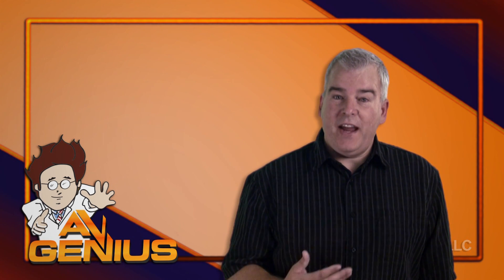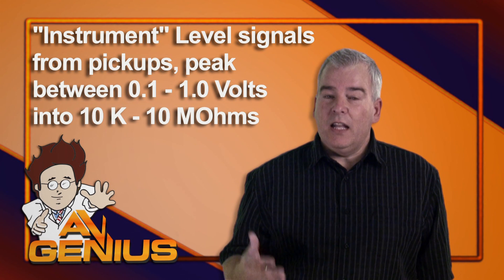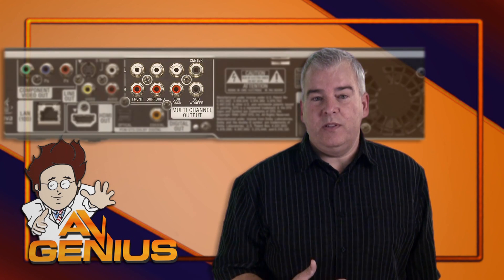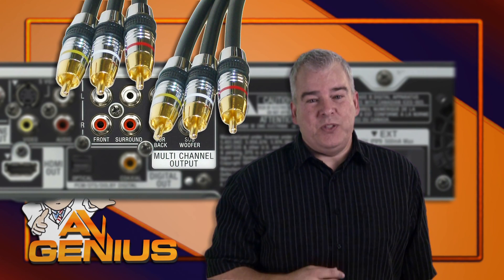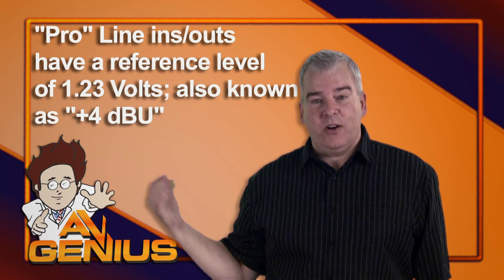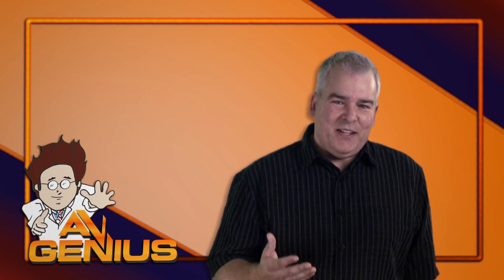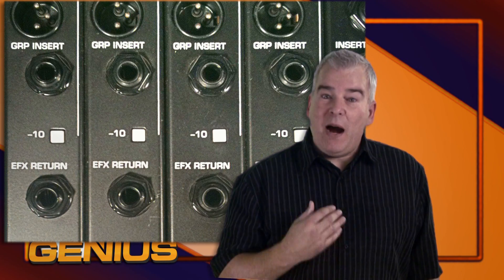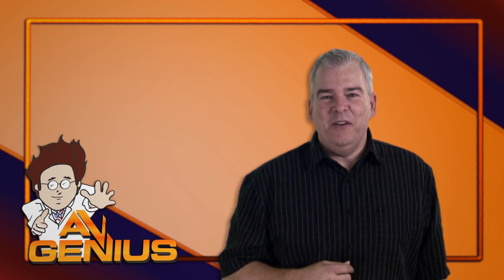What is "Line Level"?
What is "Line Level" - AV Genius "How to Mix" series
What does +4 dBU, or -10 dBV mean?
Why are there so many different cables to connect audio devices?
Answered.